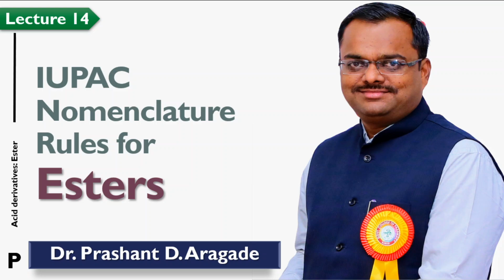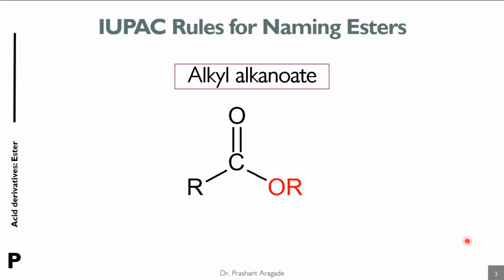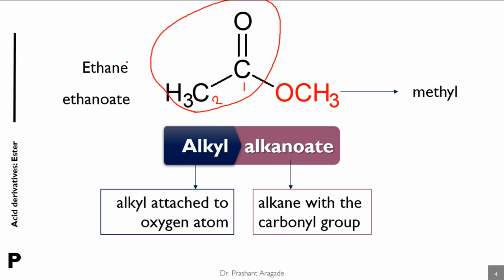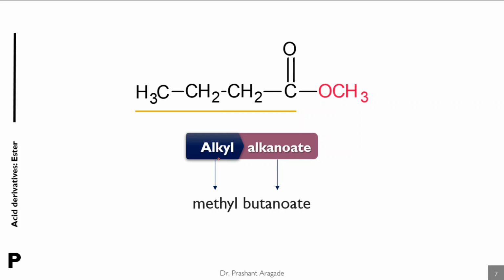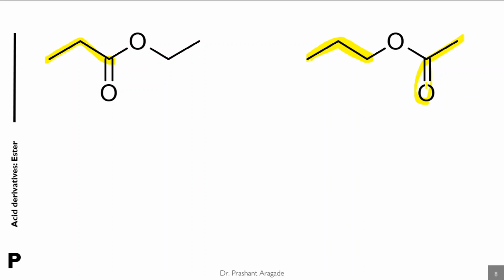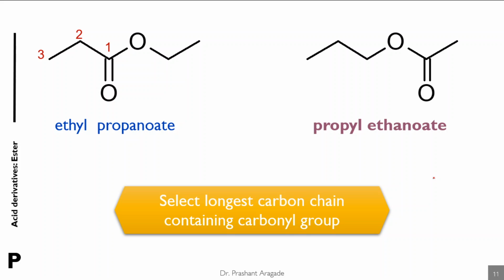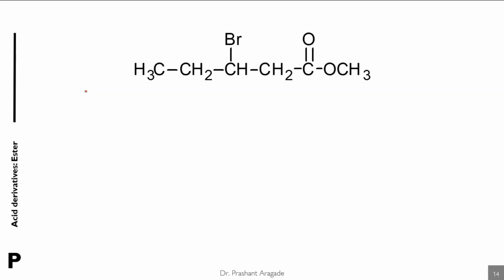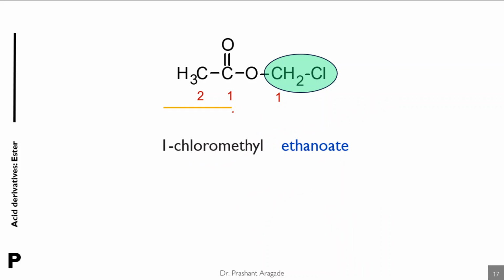IUPAC Rules for Naming Esters-Alkyl alkanoate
This video lecture gives you a basic approach to naming esters.

Copy right free images are downloaded from pixabay.com

Keep Watching my YouTube channel to get all updated video lectures on Pharmaceutical Chemistry.